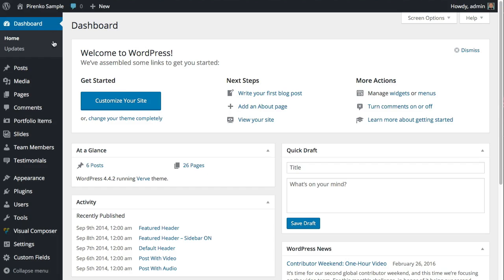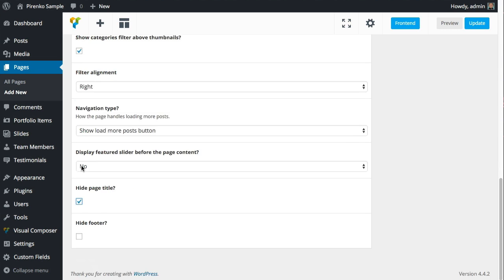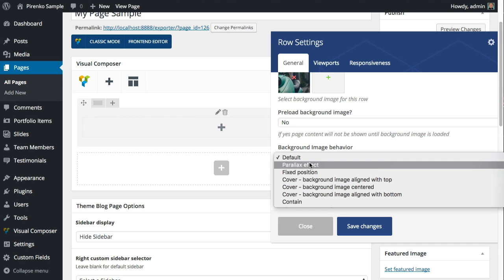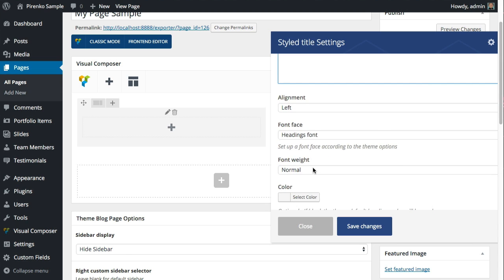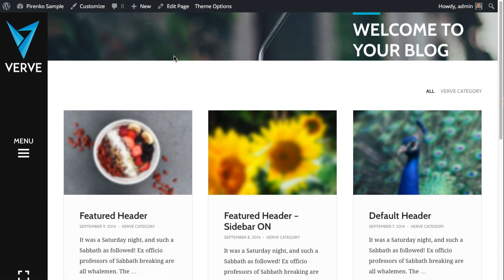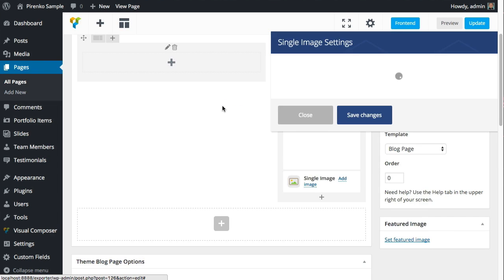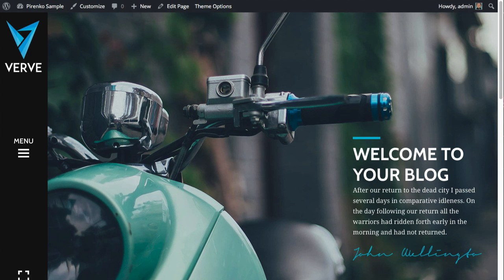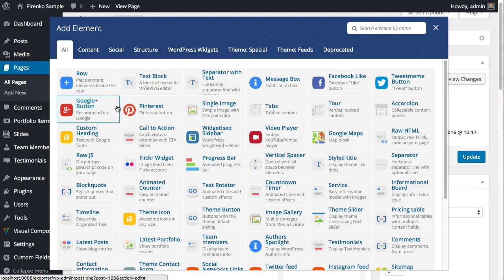Verve WordPress Theme - Creating Pages with Visual Composer